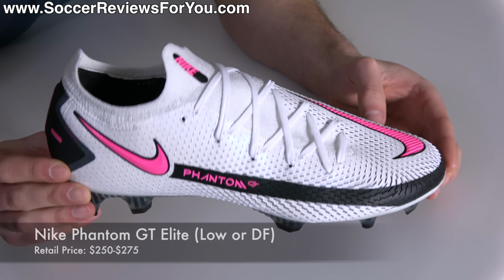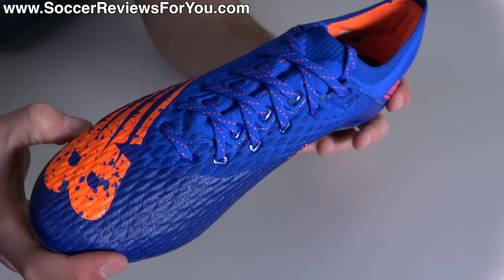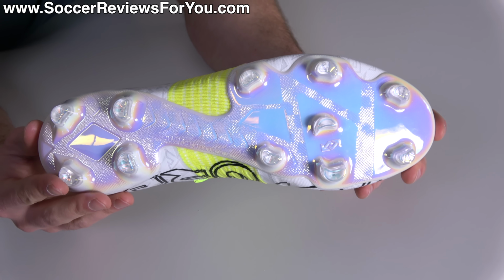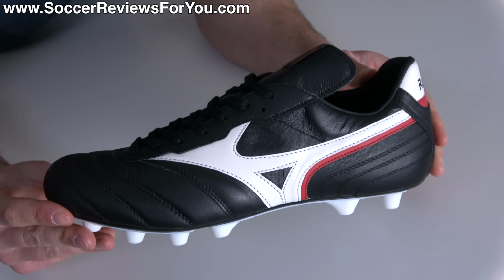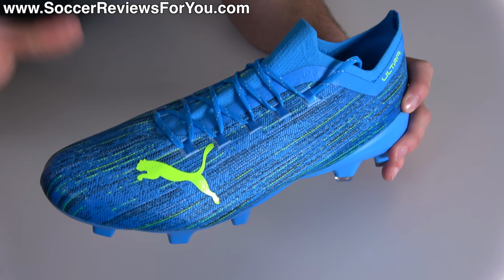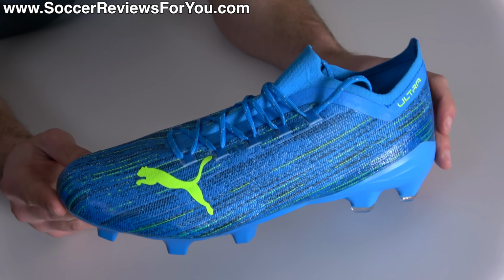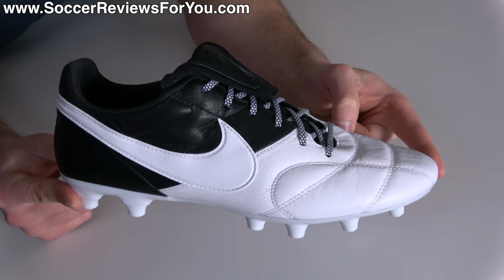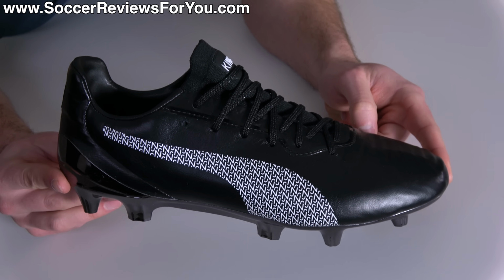Top 5 Most Comfortable Football Boots 2021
I would argue that comfort is the most important thing when it comes to football boots. If they aren't comfortable, everything else pretty much doesn't matter. So with comfort in mind, here are my picks for the top 5 most comfortable football boots of 2021, with some honourable mentions thrown in at the end. So if you're on the market for some new boots and comfort is a priority, you've come to the right place! What do you think is the most comfortable football boot right now?